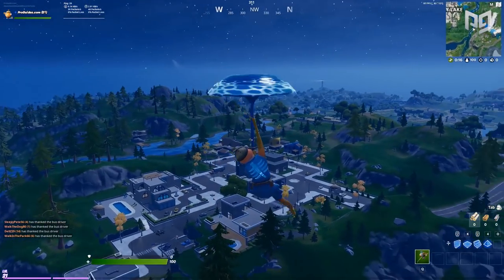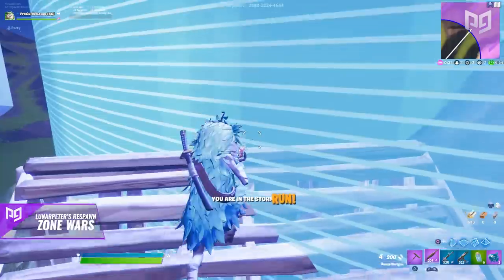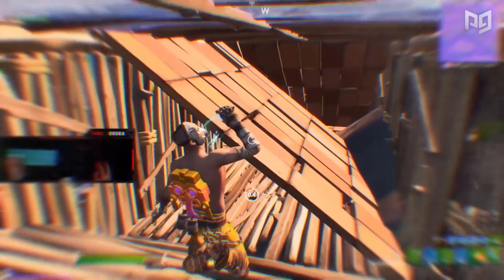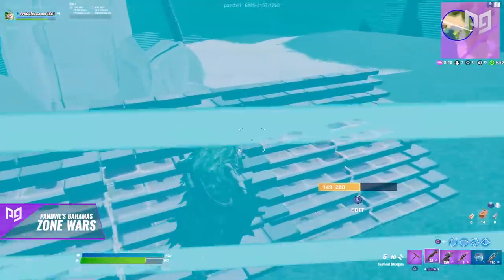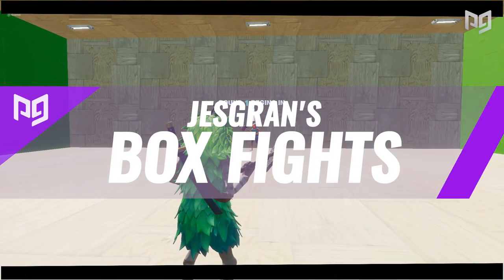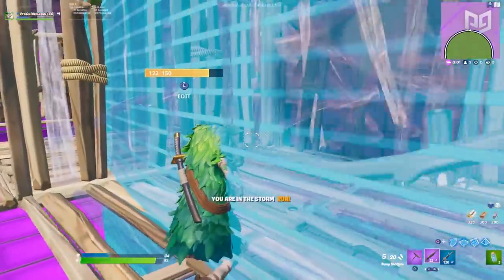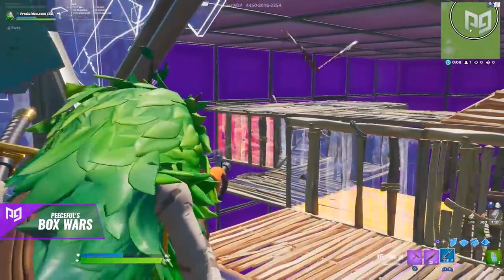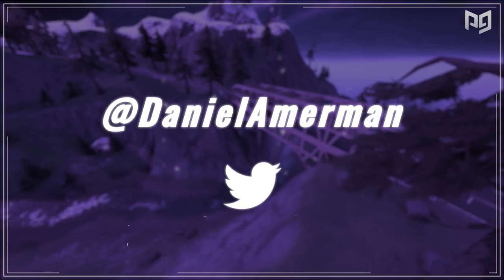BEST PROVEN Method to Improve your End-Game in Fortnite..